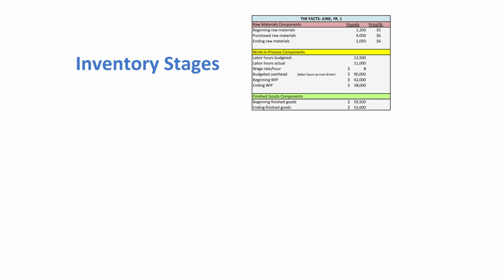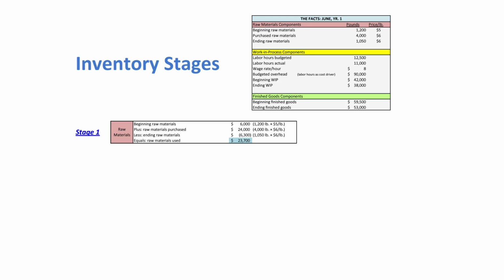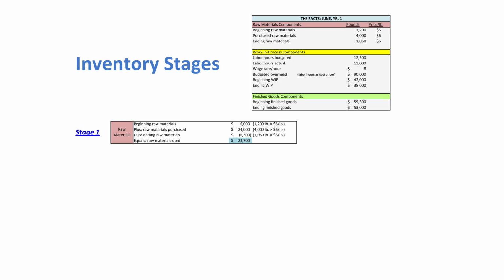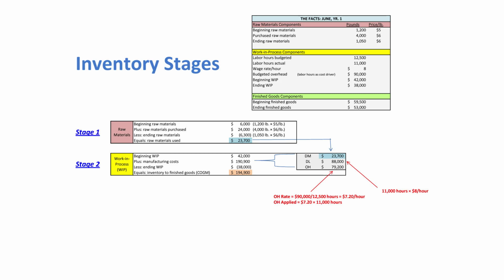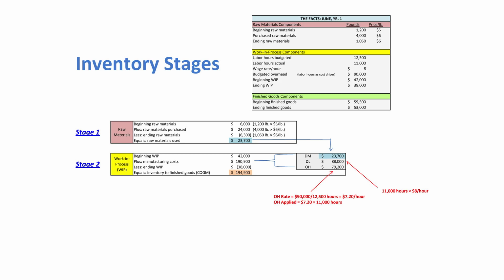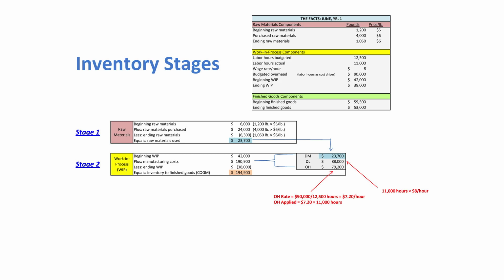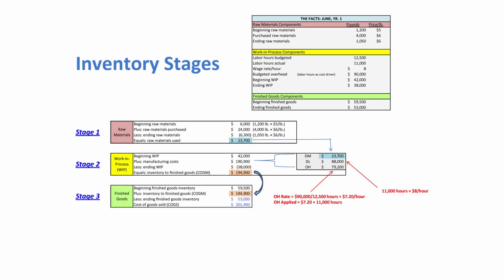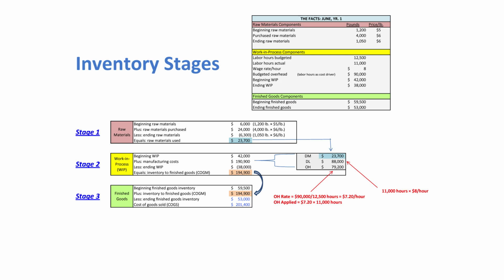BAR: Cost Accounting and Operations Management: Inventory Stages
Studying for the CPA Exam? Watch Becker’s Skills Practice video to learn about BAR: Cost Accounting and Operations Management: Inventory Stages.